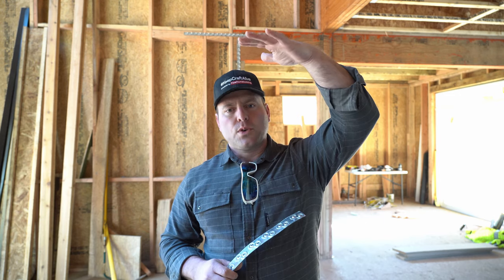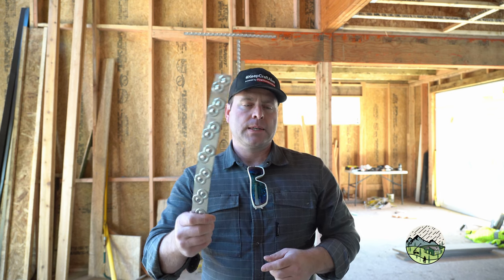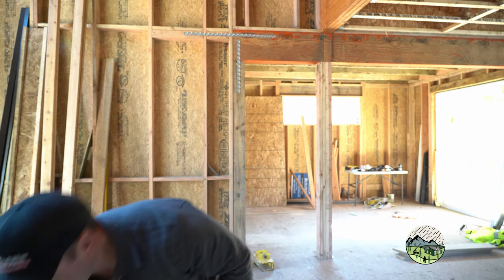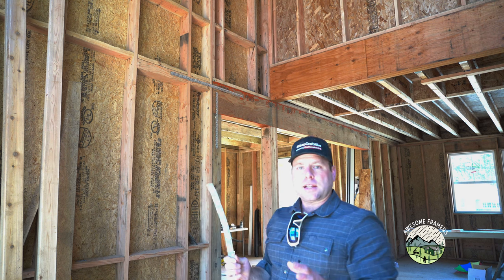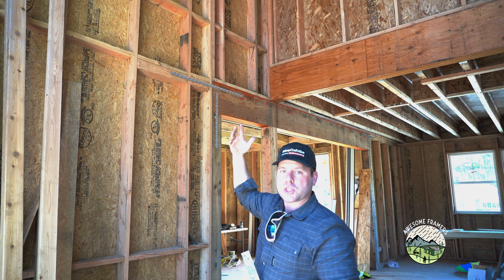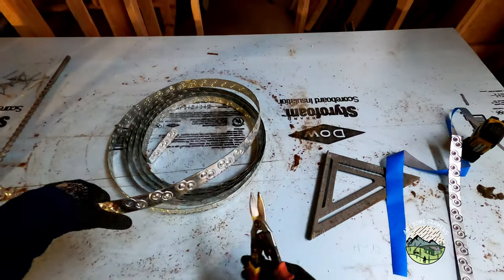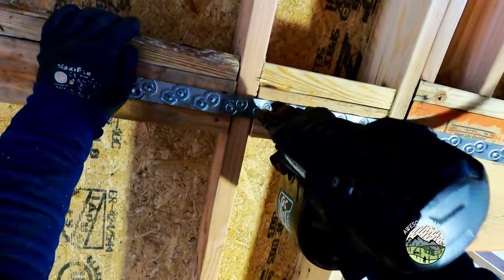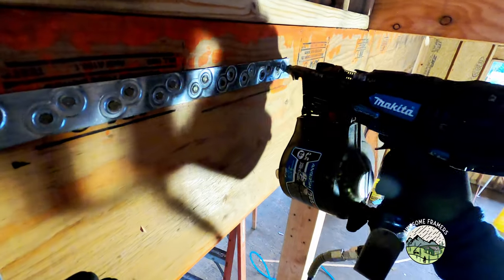Basic Load Paths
Have you ever had an inspector tell you to add a strap (tension tie) to some framing for a “positive connection” and when you asked what that meant, you got a non answer?  Truth is it took me a ton of time to find a definition and reference.

In wood framed light construction we’ve become very good at constructing strong buildings that are proving to be very resilient to earthquakes and hurricanes.  Fully sheathing our walls contributes greatly to this, but another important component in framing is the load path.

We instinctively understand some load paths.  If we have an opening in a wall and a floor or roof above it, we bridge that opening with a header.  That header transfers the loads from above to columns or framing that bear on something else, e.g. floor, foundation wall, etc that will transfer that load to the ground.  One comment on a webinar by the Engineered Wood Association was that one way or another a load will meet the ground, either through transfer of structural members or building collapse.

Over the years in the field I would have a inspector point out where I had missed “positive connections” between structural members and I didn’t always understand what he was referring to.  Thankfully our engineer walked a house I framed and took the time to explain it to me.

Where I live and work, we build to the International Residential Code (2015 currently).  R301.1 Application states “Buildings and structures, and parts thereof, shall be constructed to safely support all loads, including dead loads, live loads, roof loads, flood loads, snow loads, wind loads and seismic loads as prescribed by this code. The construction of buildings and structures in accordance with the provisions of this code shall result in a system that provides a complete load path that meets the requirements for the transfer of loads from their point of origin through the load-resisting elements to the foundation. Buildings and structures constructed as prescribed by this code are deemed to comply with the requirements of this section.” (bold mine)